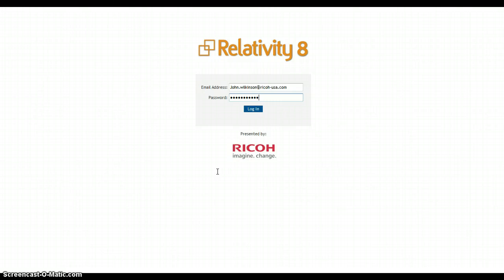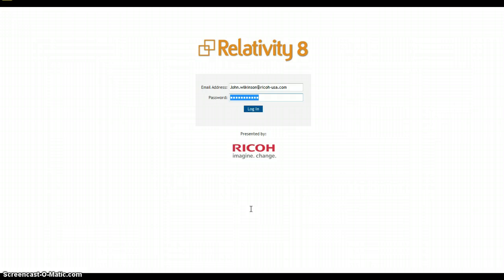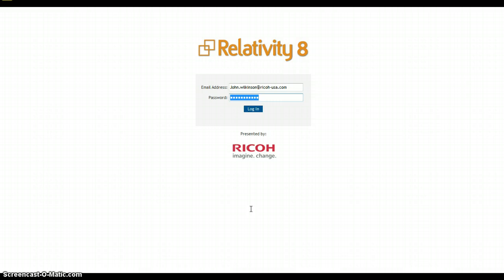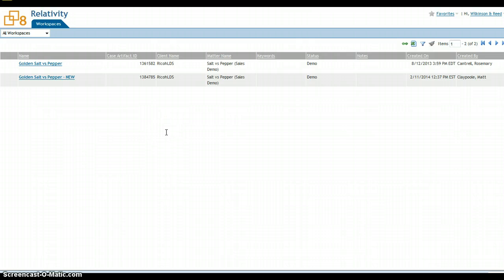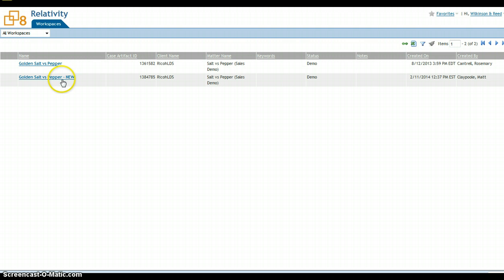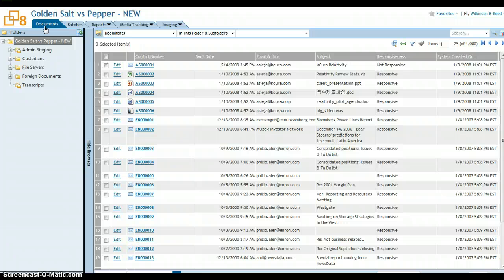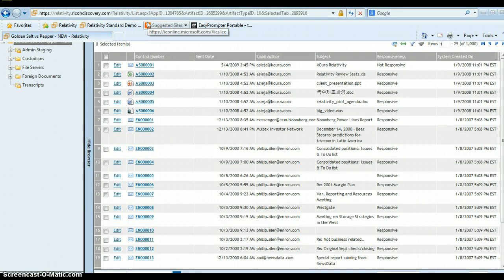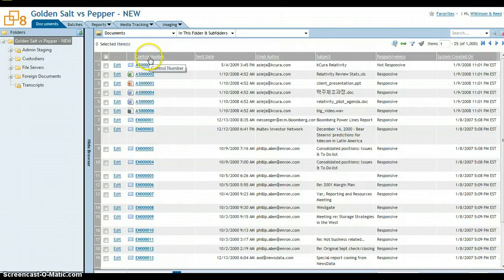Brad Reed kCura Intro demo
Brad doing his first online presetation of the demo for Relativity